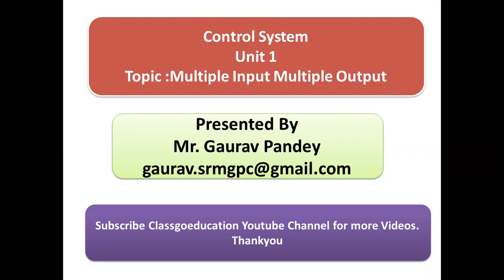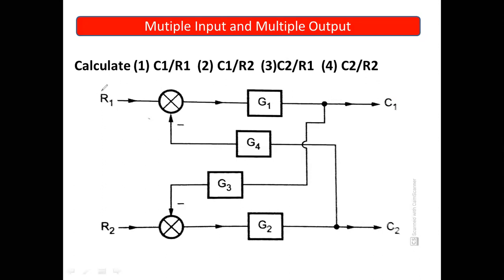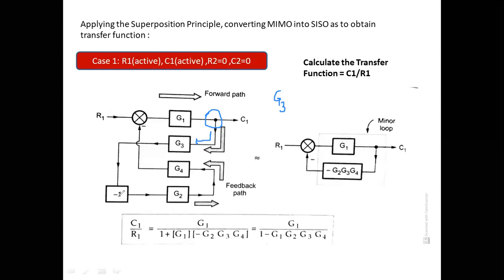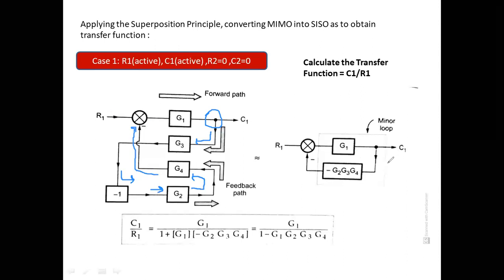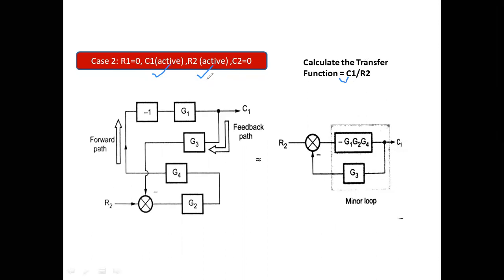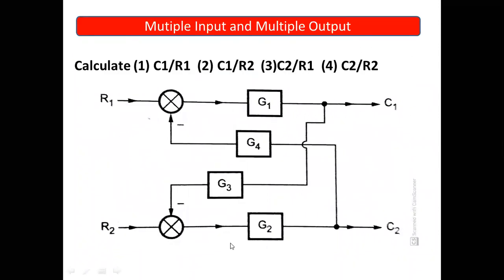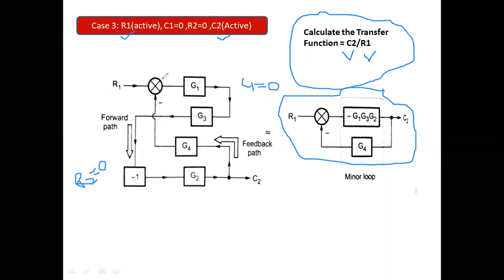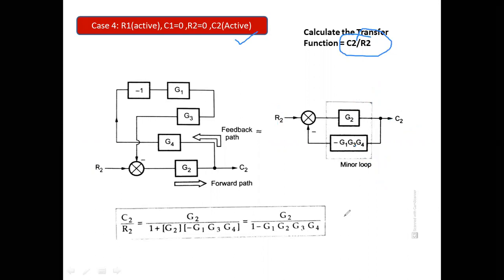Block Diagram-Multiple Input and Multiple Output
Educator of India